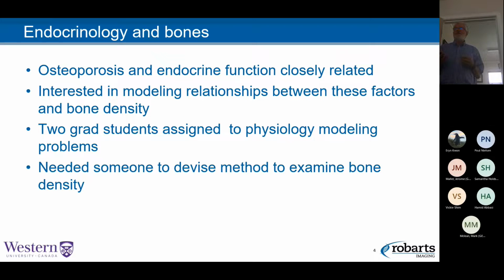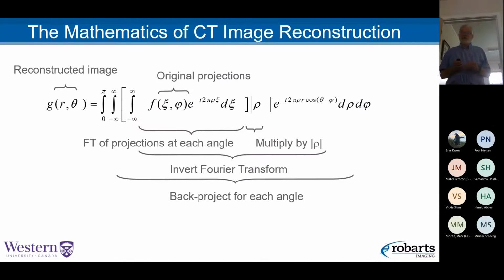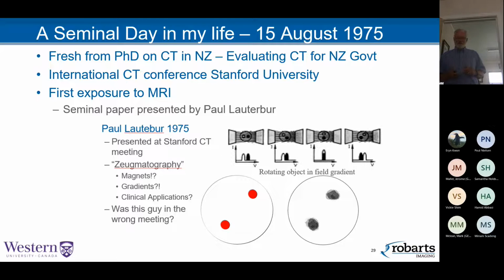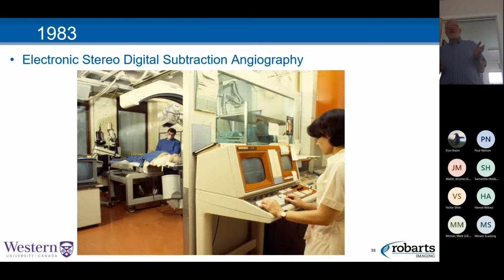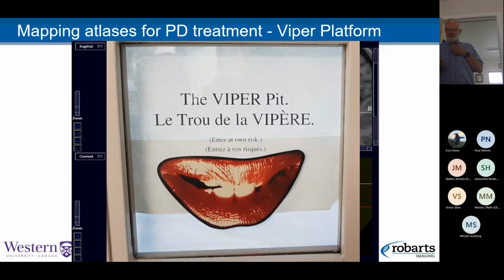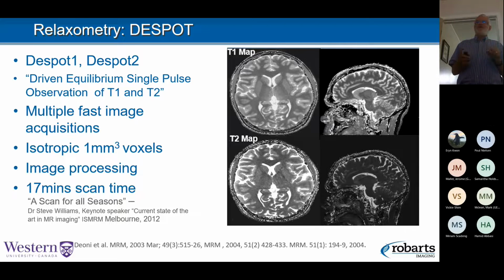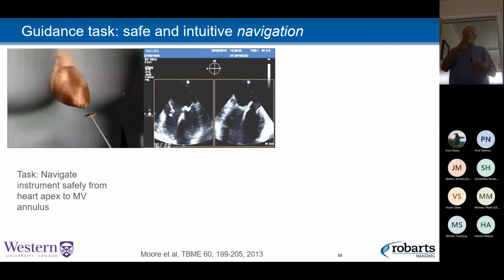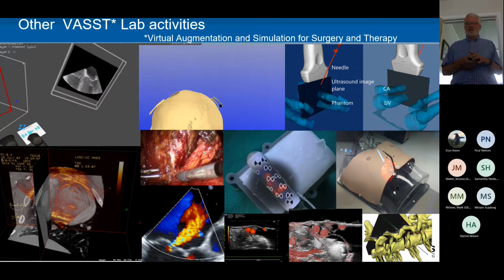Emeritus Professor Terry Peters Journey of Discovery in Medical Imaging Technology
Professor Terry Peters visited Mātai to share his journey of discovery over 50 years of imaging. Travel back in time, and see the presentation he presented to the Mātai interns, and how he started with radio-astronomy interferometry radio-source reconstruction via Fourier transformations to investigate bone density, through to the ubiquitous use of CT, MRI and Ultrasound in diagnosis and therapy. His presentation outlines amazing developments in Medical Imaging Technology over five decades.

Dr Peters trained in Electrical Engineering in New Zealand in the ’70s, performing early work in the field of CT scanning. He is now based in the Imaging Research Laboratories at the Robarts Research Institute (RRI), and more. Professor Peters received the Dean’s Award for Research Excellence at Western University in 2011, the Hellmuth Prize for Achievement in Research from Western in 2012, in Sept 2017 was elected as a Fellow of the Royal Society of Canada, and in 2019 was awarded the Gold Medal for his contributions to Medical Physics, by the Canadian Organization of Medical Physicists.